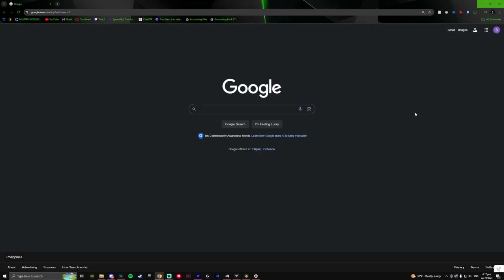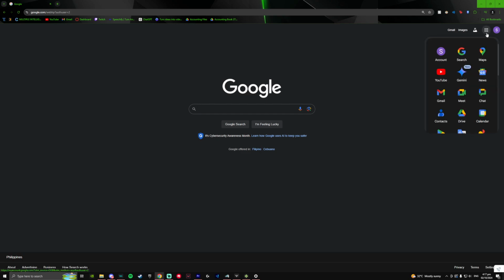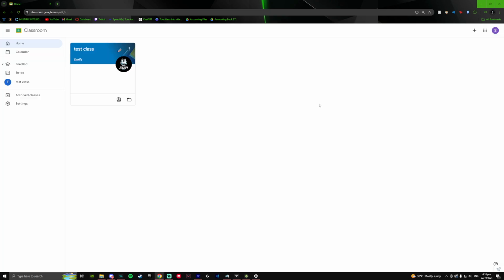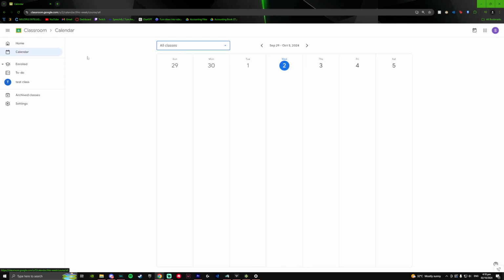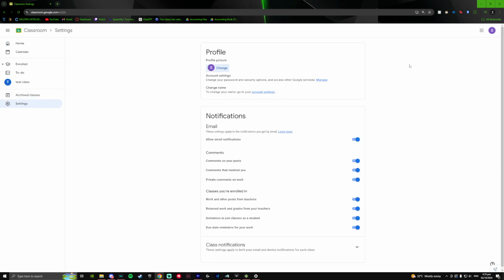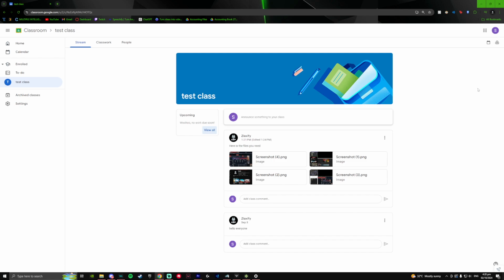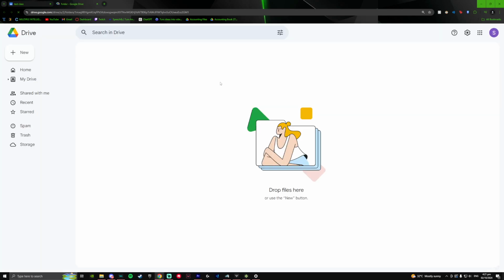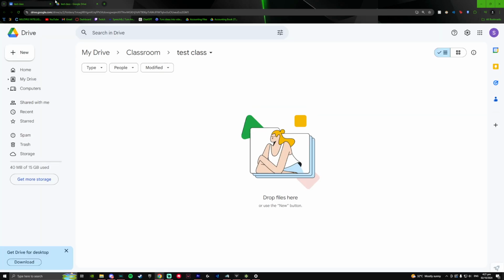How To Use Google Classroom For Students (2024) Quick Guide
Looking to optimize your academic performance with Google Classroom? Look no further! Our expert tutorial provides valuable insights on maximizing the features of this powerful educational tool as a student. Stay organized, engaged, and empowered in your virtual learning journey with Google Classroom.